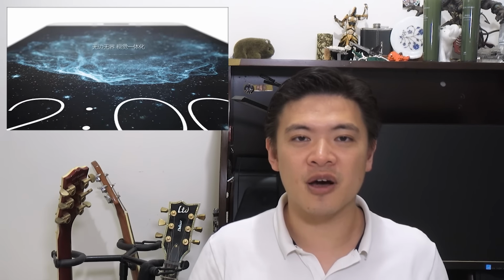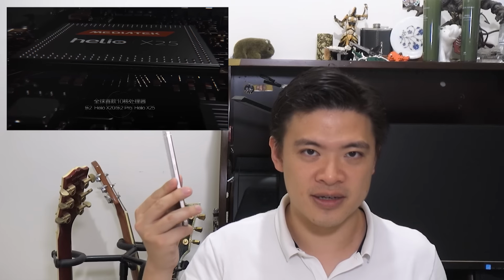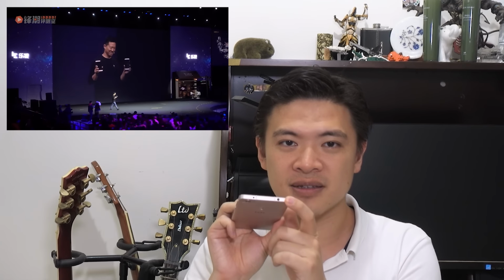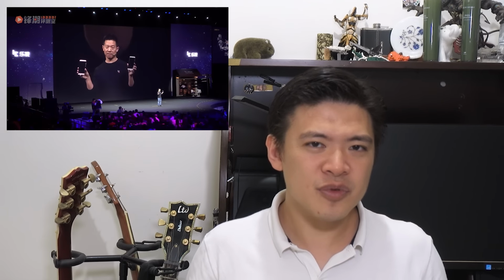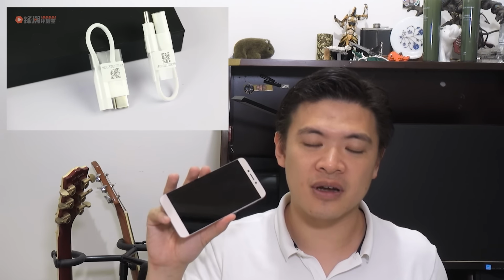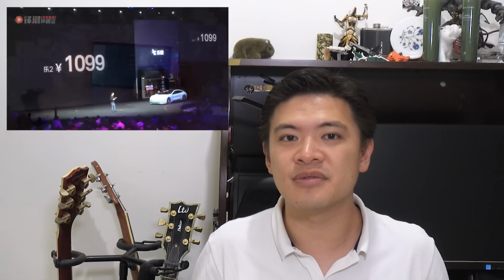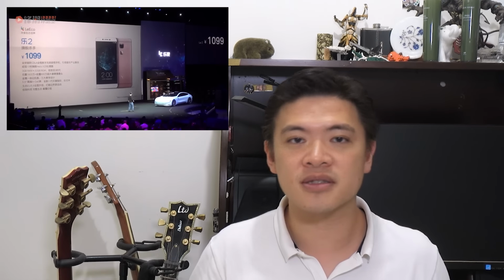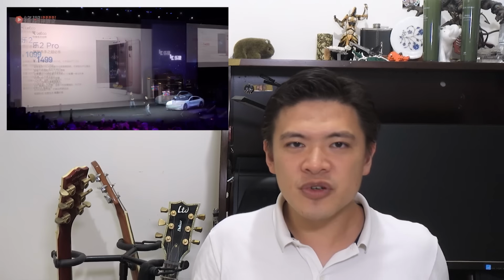LeEco Le 2 Initial Impressions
LeEco has release 3 new phone models, the Le 2, Le 2 Pro and Le 2 Max.
Fitted with the latest processors and cameras, these phones pack an amazing punch for their price. Find out what has changed since Le 1S and highlights of the newest features.